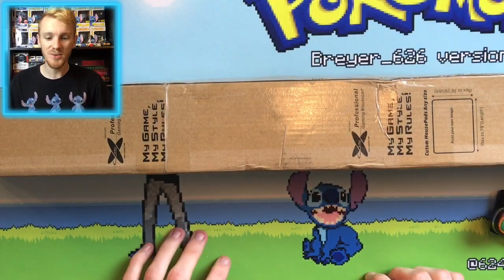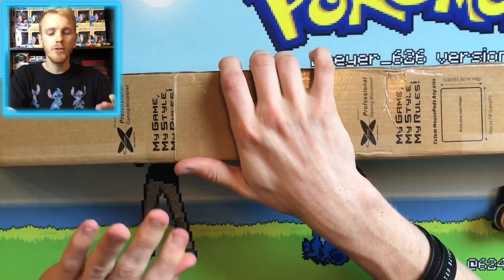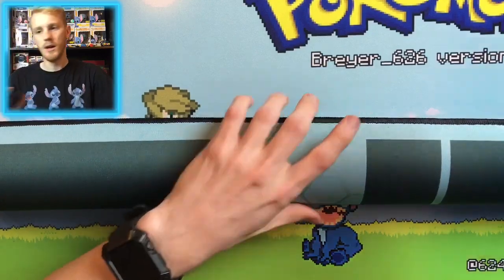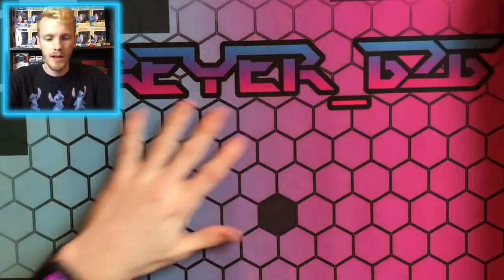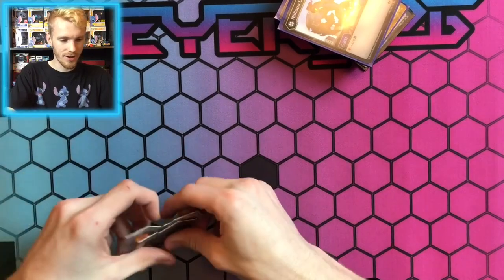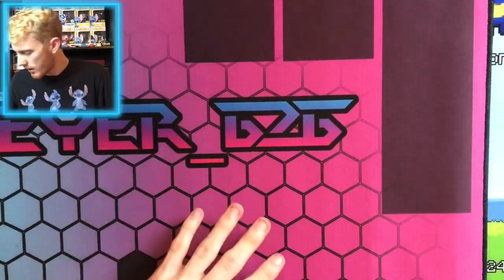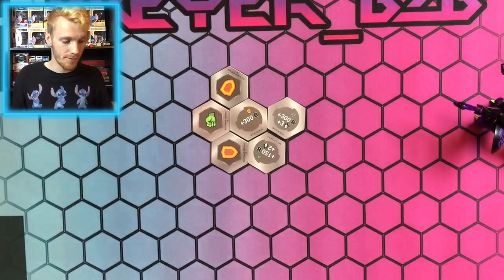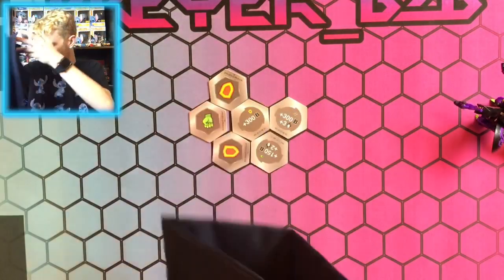NEW Bakugan Playmat Unboxing